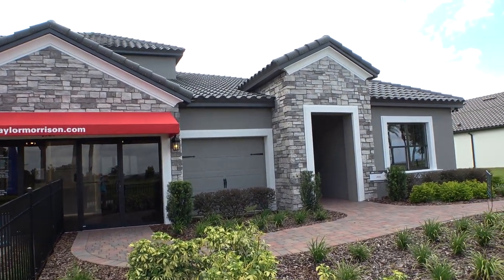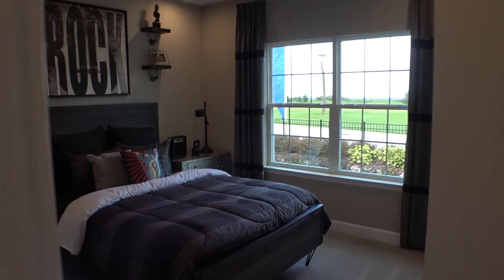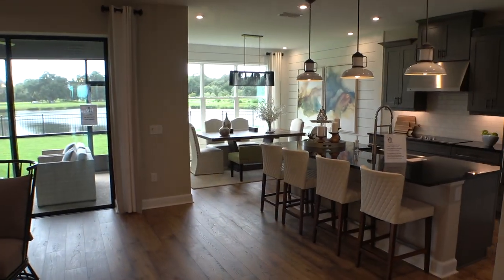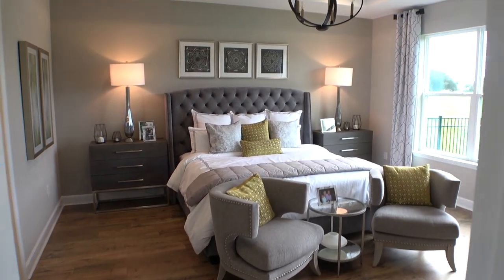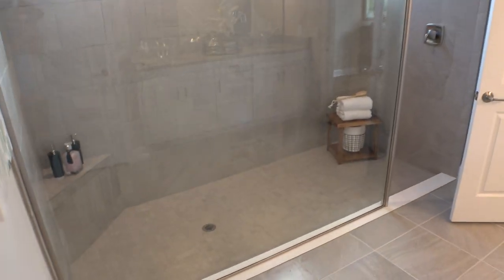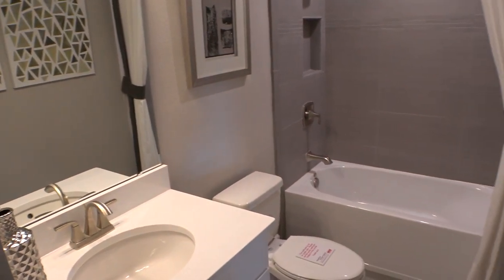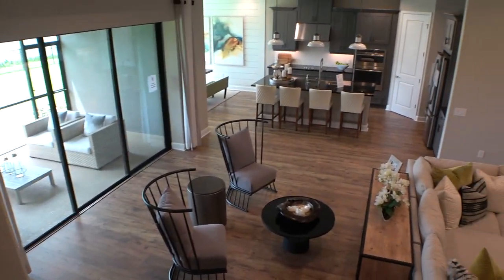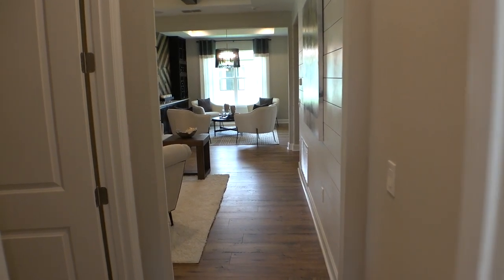Bellago Homes For Sale in Poinciana | Java Tile Roof Model from Taylor Morrison | Gated Community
The Java model is a floor plan from Taylor Morrison. Taylor Morrison has new homes in the Bellalago Gated Community. The homes come with a tile roof which is fantastic because tile roofs last a very long time. tile roofs also a day luxury style to the home.

Please Note BUILDER POLICY, I must go with you to the home builder on the first visit to assist you as a Realtor.

I Offer a Home Buyer Builder Rebate and/or other Builder Incentives.  Terms, conditions and combinations apply.  Competitors offers considered.  Must mention on first contact.

My Specialties:
Educating Buyers
Area Knowledge
Tourism
Building Construction

Here is some just some Florida Orlando area towns I serve.  Willing to go travel to other locations for well Pre Approved Buyers!

Prices, Statements and Opinions are subject to change at any time without notice. Real Estate is a constantly fluctuating and changing market. Home Builders, Sellers, and Neighborhoods will change from the time videos are made. The Videos are not a guarantee or prediction of past, present, or future changes and events. No statements, view points or opinions, made during the videos are to encourage or discourage your home buying. You are responsible for your own due diligence and choices made.